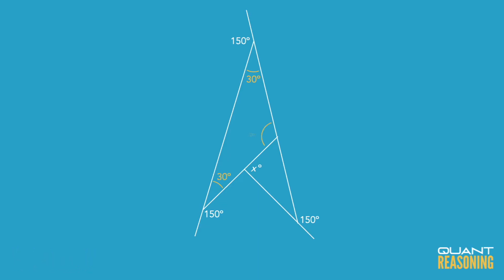In the figure shown, what is the value of x PS00534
GMAT PS00534

In the figure shown, what is the value of x ?